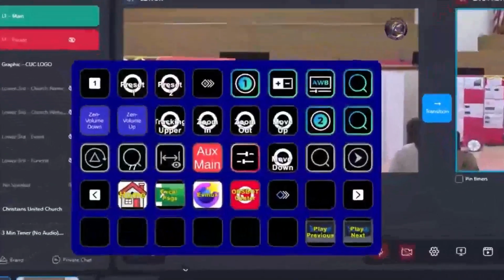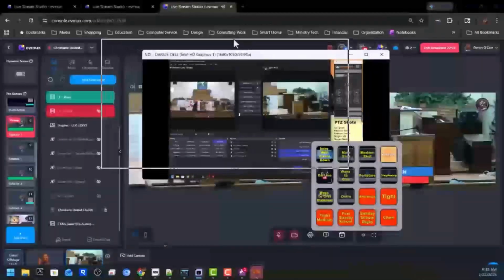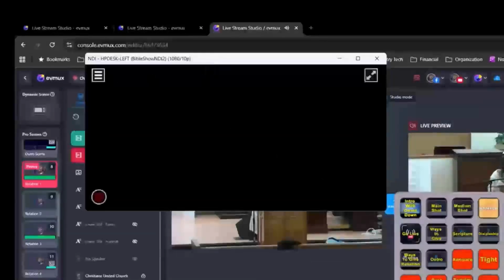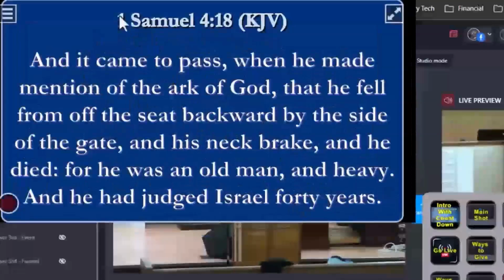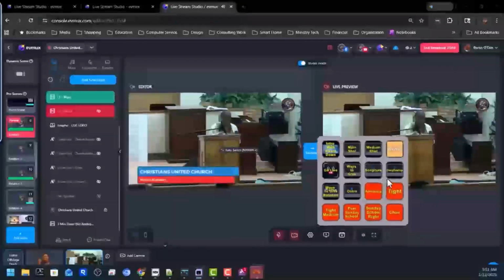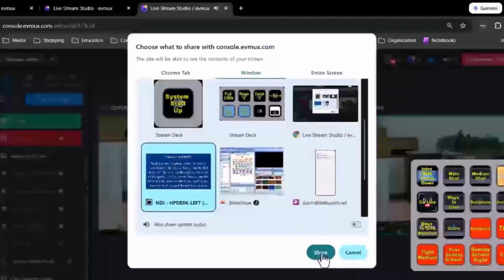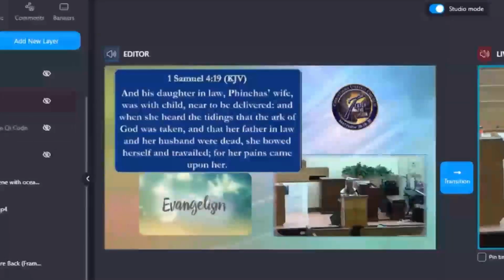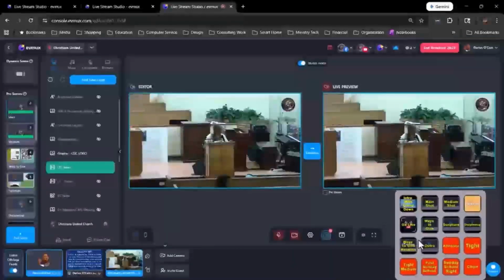Add Bible Display in Evmux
Show Scriptures on Your Live Stream with BibleShow + NDI + Evmux

A walkthrough shows how to display scripture slides on a church live stream by opening BibleShow and using NDI Screen Capture/NDI Studio Monitor to bring the BibleShow output into a production workflow.